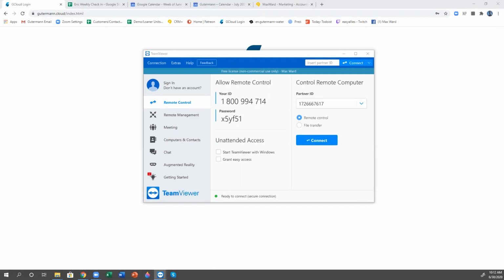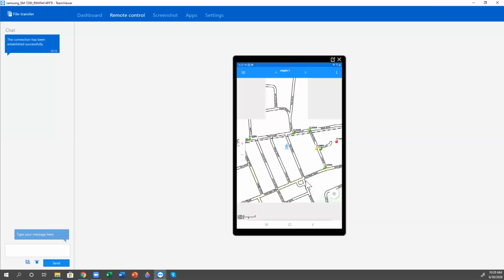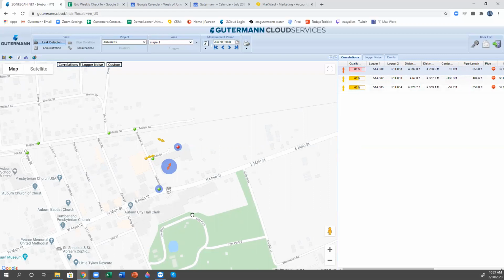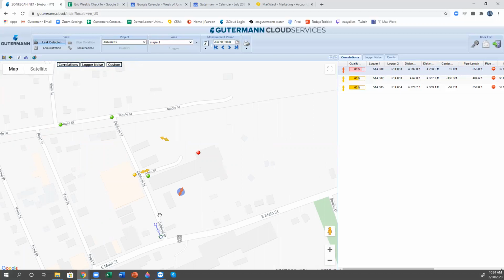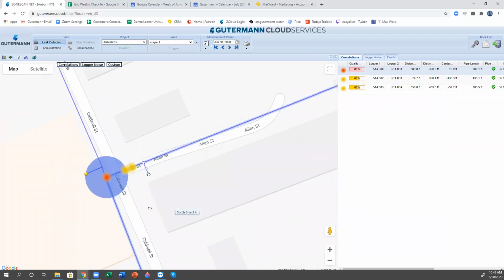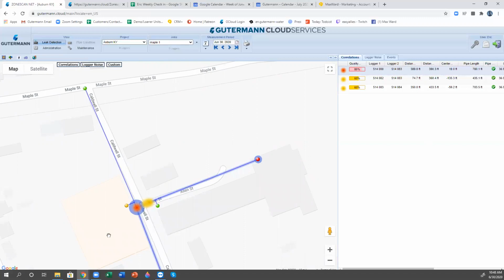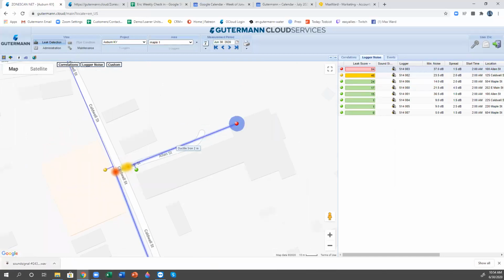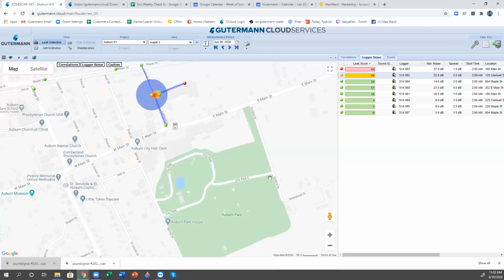Auburn KY ZS820 web training (2)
Covers uploading data to the Gutermann Cloud and analyzing data/drawing in pipe on ZONESCAN.net.